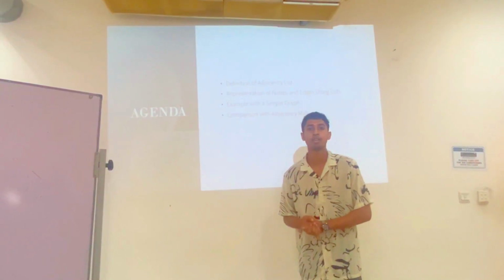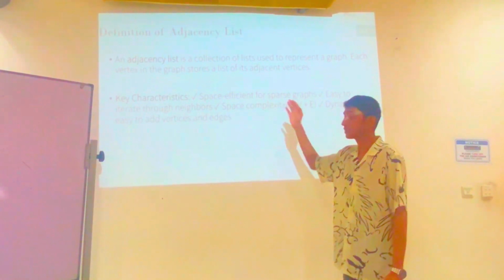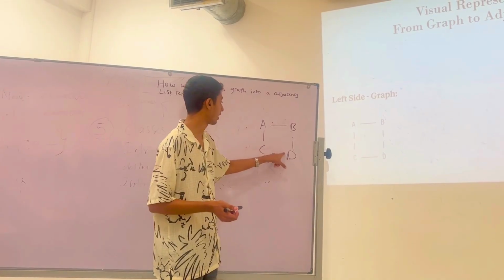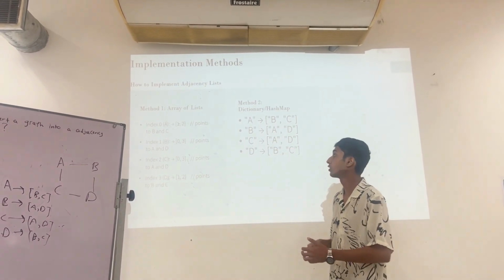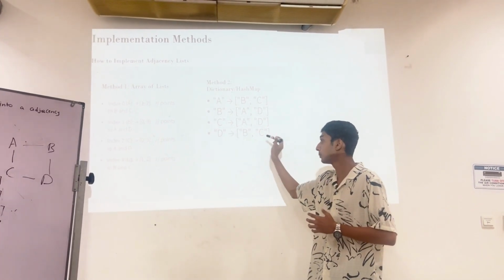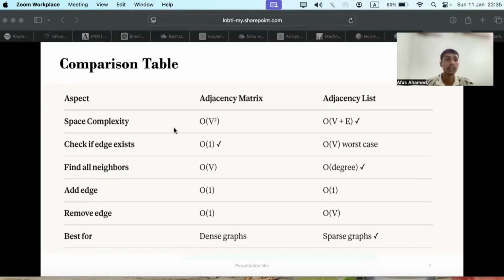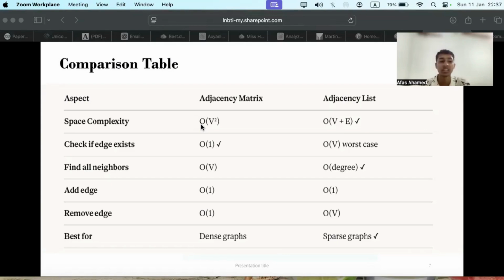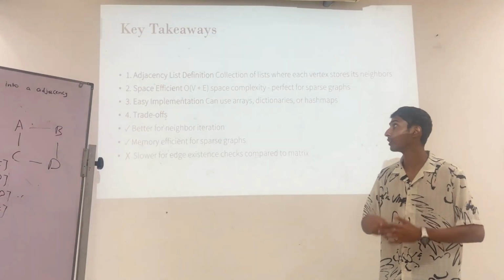Graph Representation Using Adjacency List | Data Structures Explained with Example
In this video, I explain the concept of Graph Representation using Adjacency List in Data Structures.

Topics covered in this video:
• Definition of adjacency list
• How nodes and edges are represented using lists
• Example of a simple graph using adjacency list
• Comparison between adjacency list and adjacency matrix
• Advantages of using adjacency list in real applications

This tutorial is designed for beginners who are learning Data Structures and Algorithms and want to clearly understand how graphs are implemented in programming.